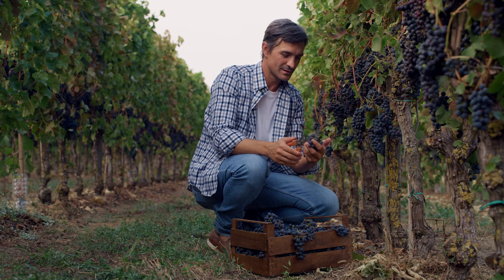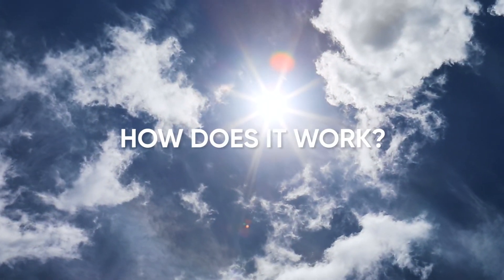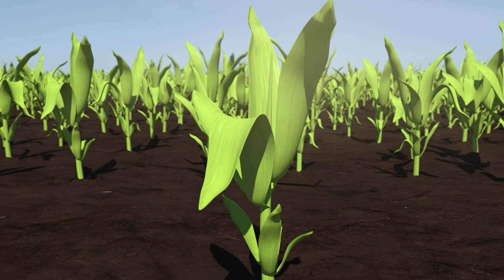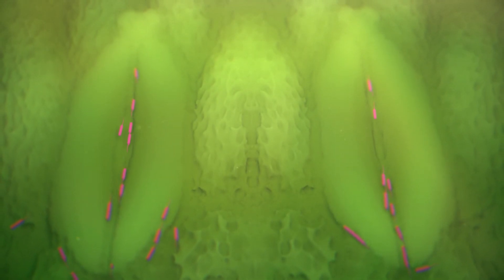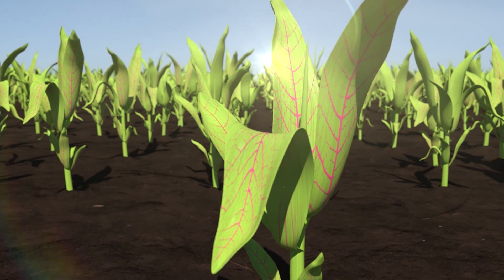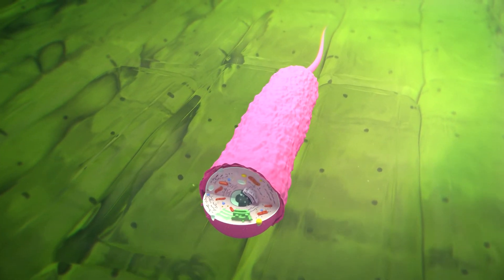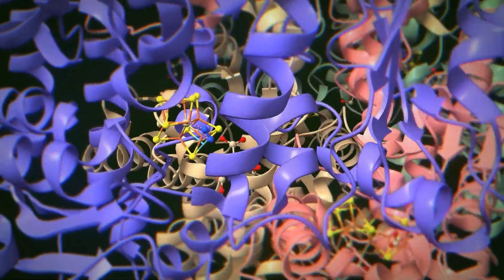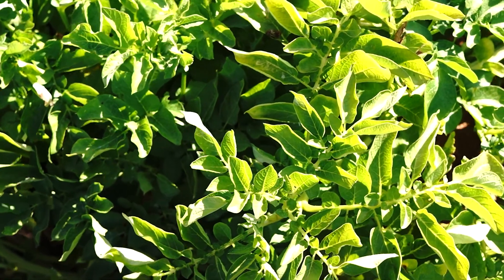How Utrisha N works | Corteva Agriscience Canada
Learn how Utrisha N pulls nitrogen from the air, so it’s available whenever your crop needs it.